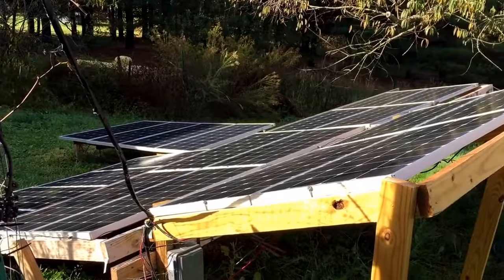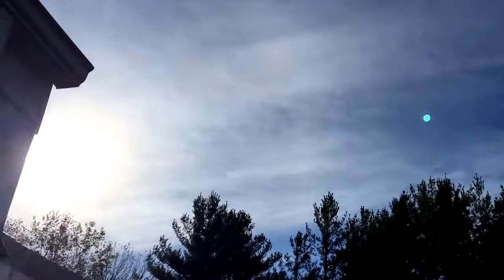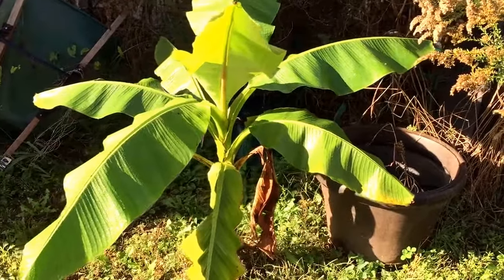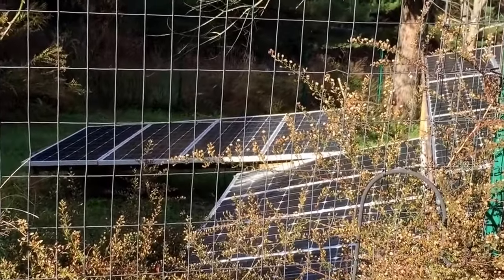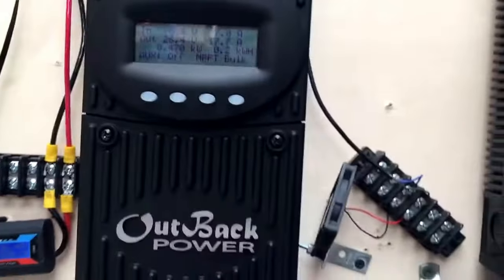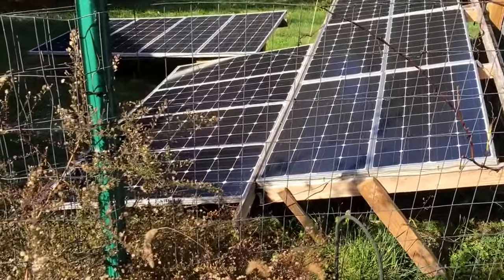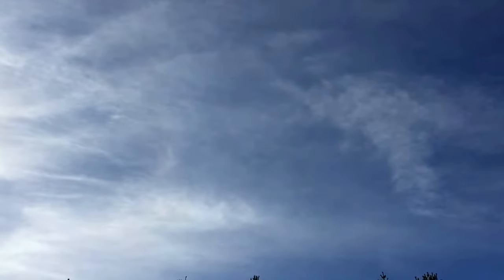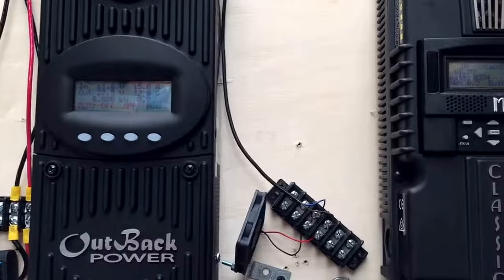Solar production in the am, more chemtrails x marks the spot 1st half day